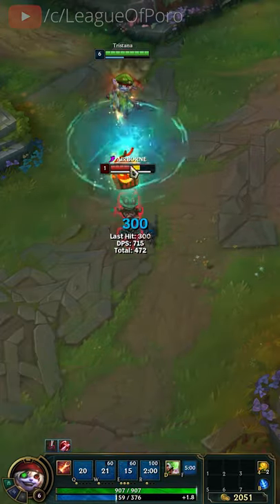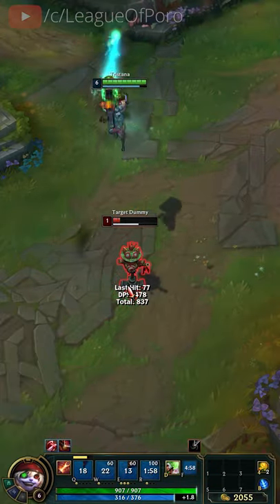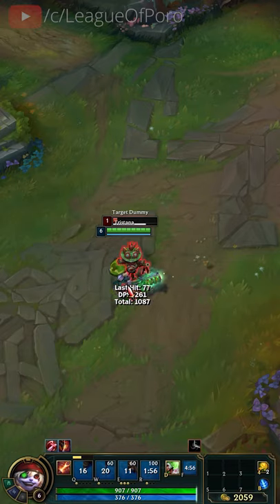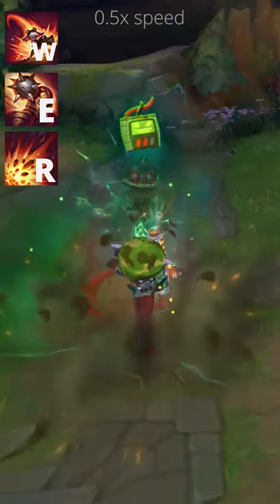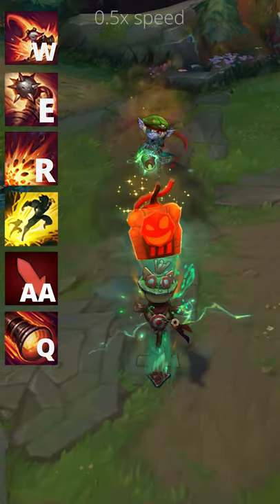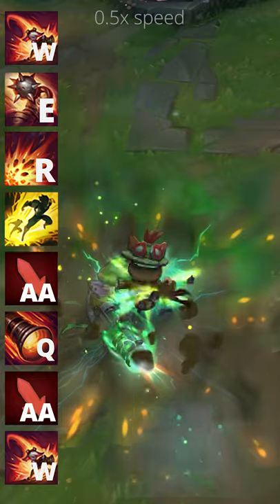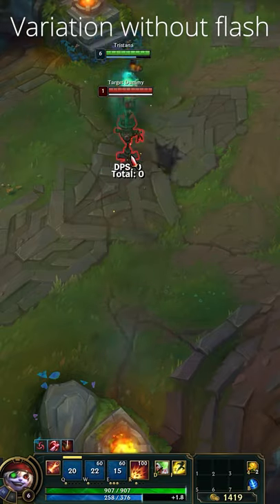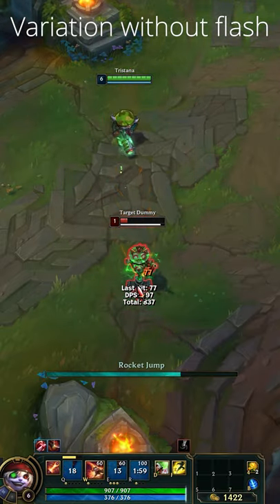Tristana Insec Combo You SHOULD KNOW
League of Legends Pro Guides. Improve your skill at League of Legends with our videos! We publish tips and tricks so you can play like Faker.

We publish new League of Legends videos at 12 PM CET.